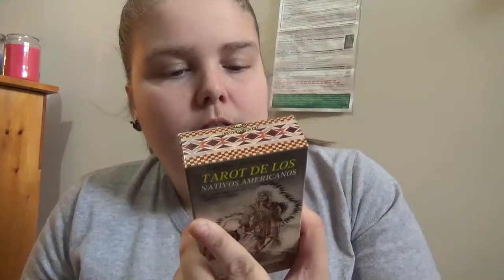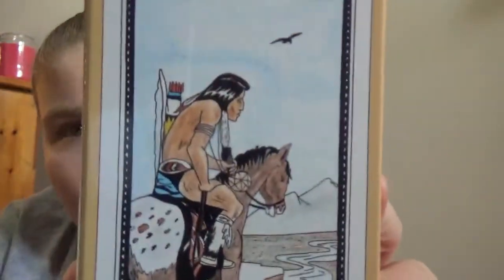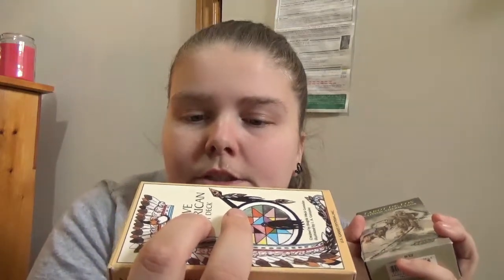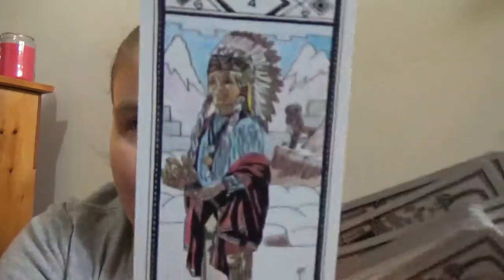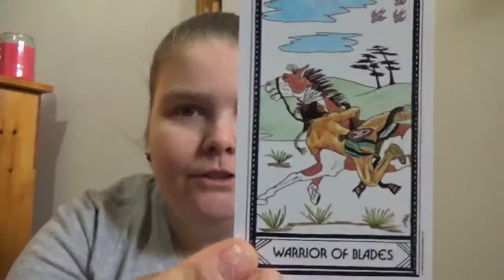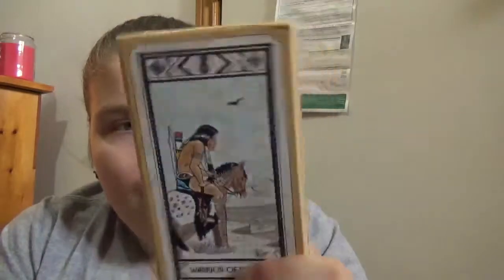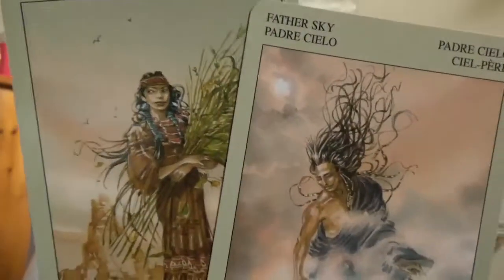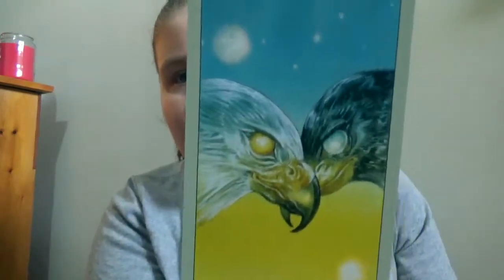Tarot Comparsion Native American Decks